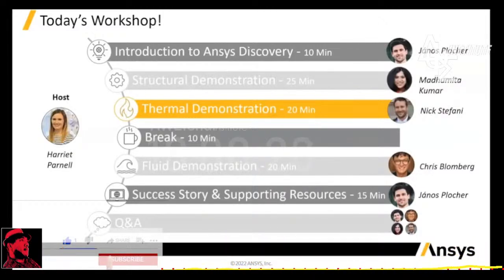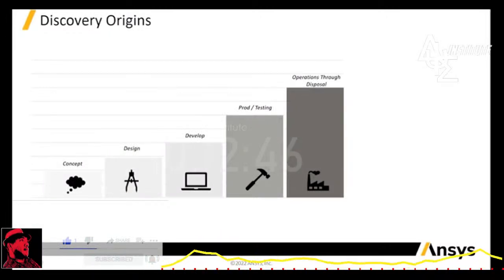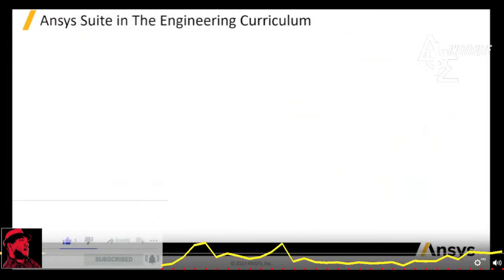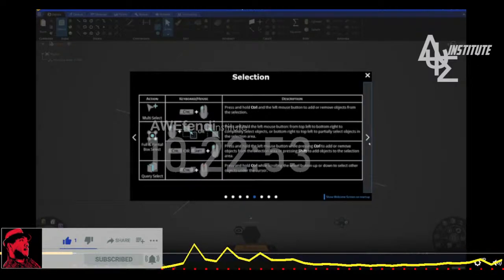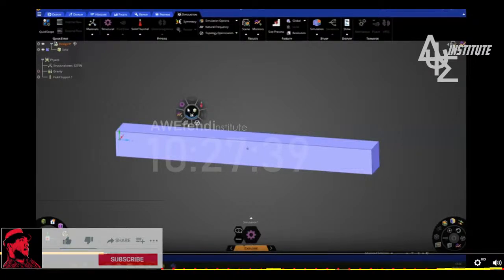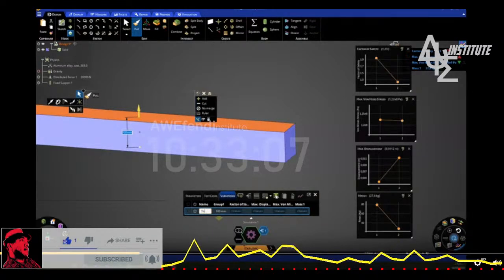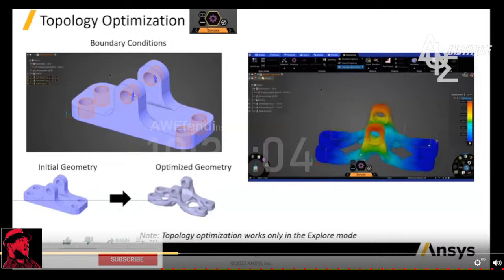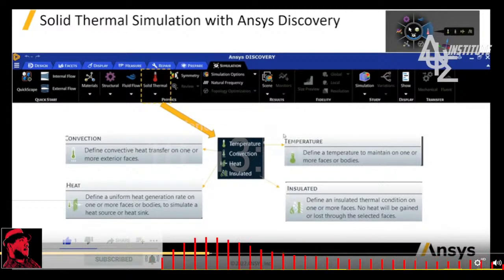Thermal Analisys|Teaching Through Multiphysics Simulation